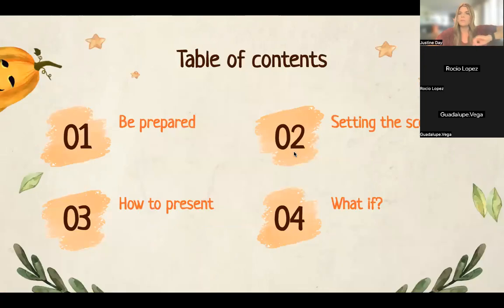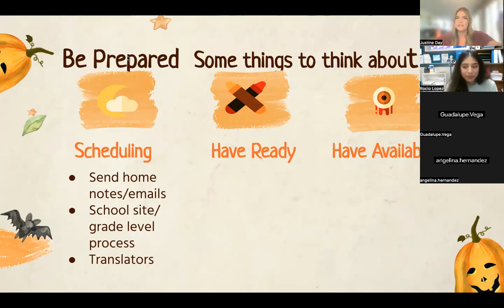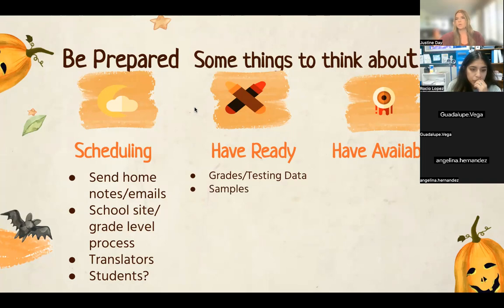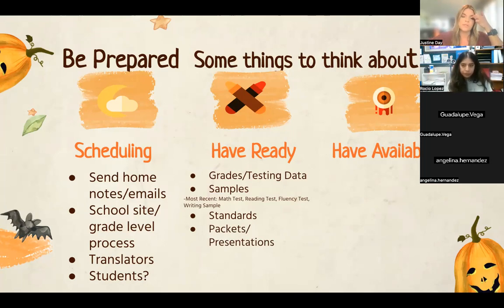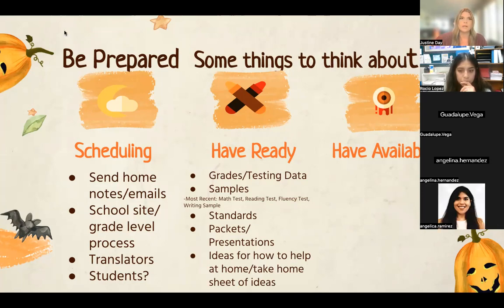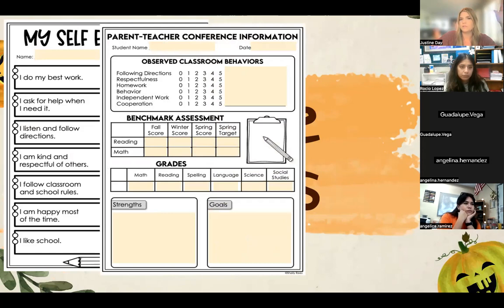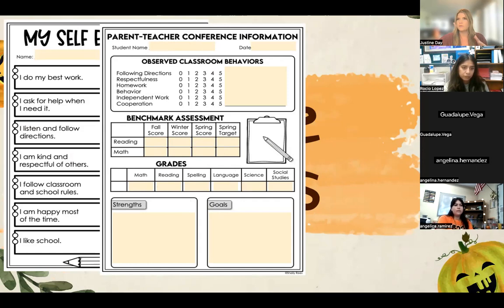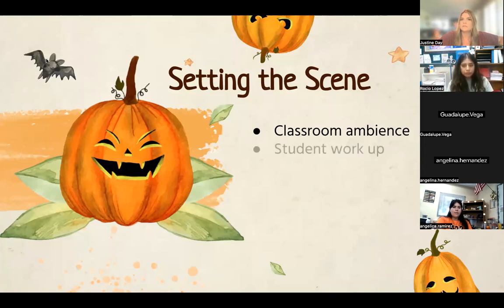Parent Conferences Support